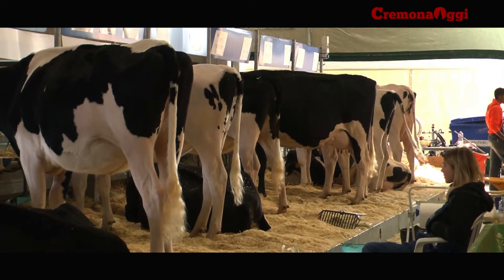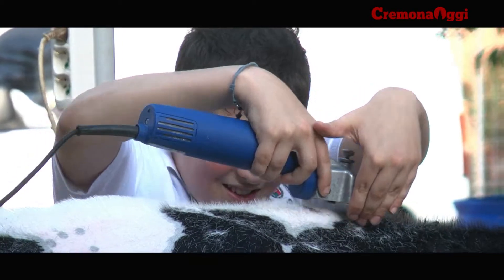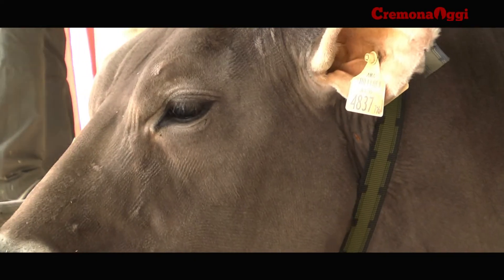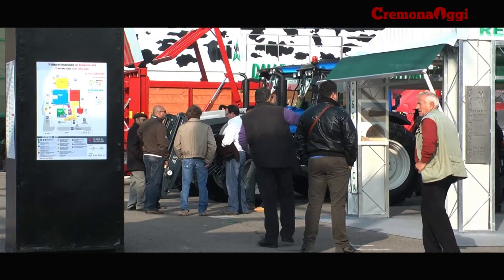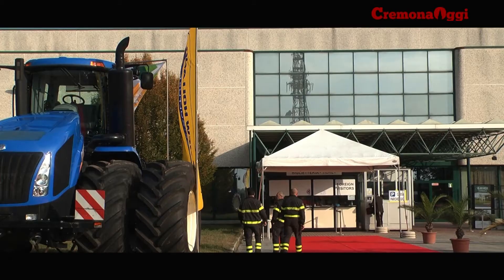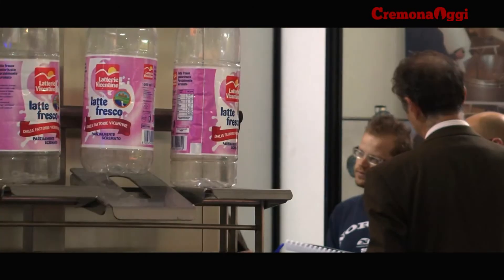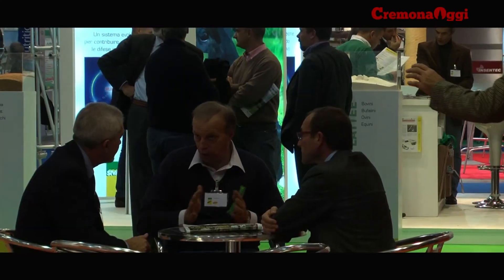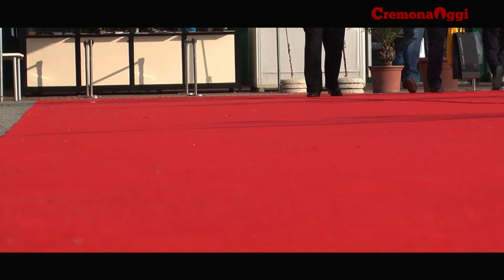Fiera del Bovino di Cremona 2011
Fiera del Bovino da latte di Cremona. Edizione numero 66. Sono ufficialmente partiti i quattro giorni della manifestazione sulla zootecnia e il comparto agricolo che portano in città un gran numero di visitatori (più di 73 mila nel 2010).